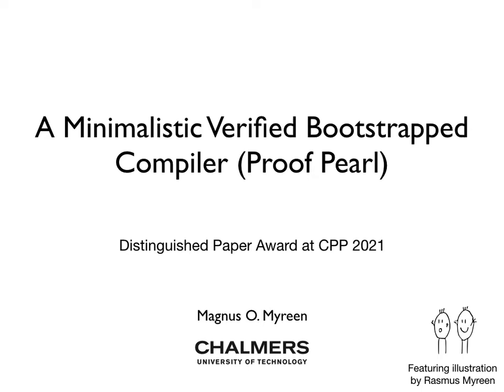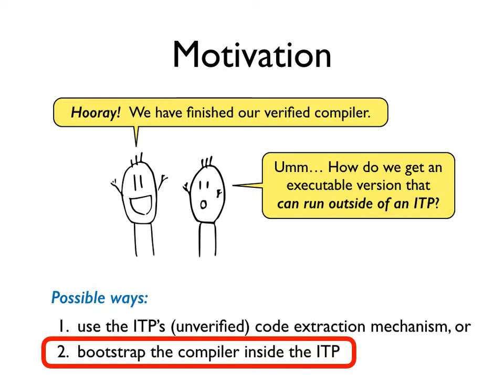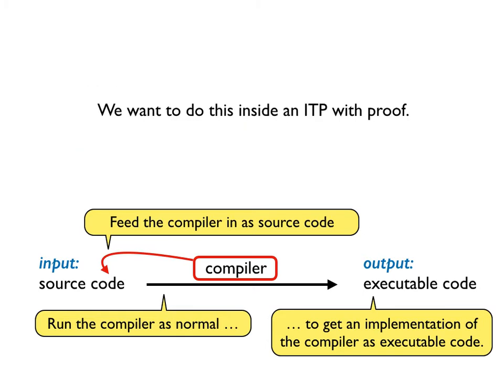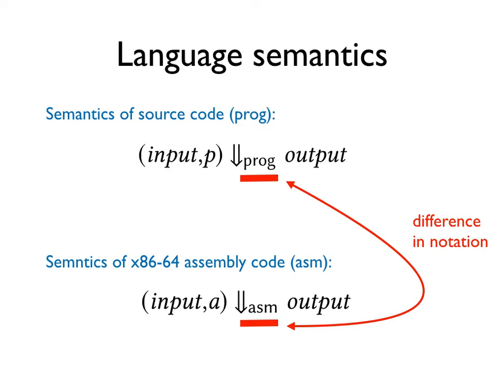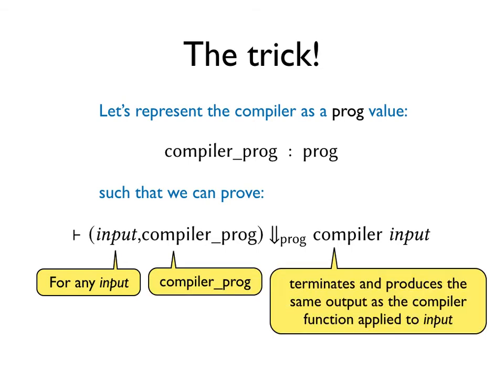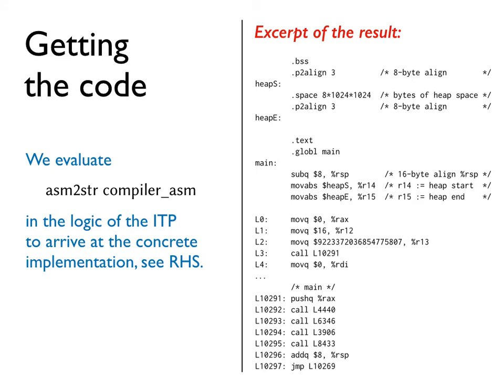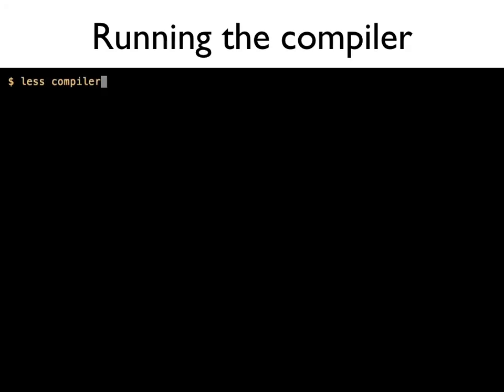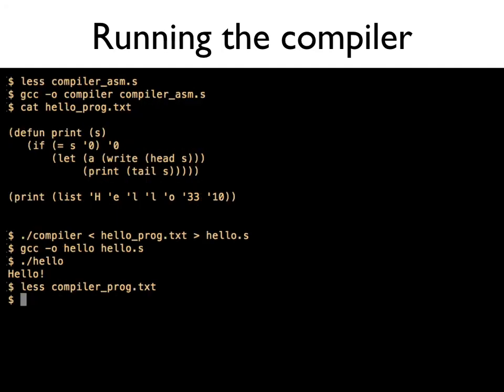A Minimalistic Verified Bootstrapped Compiler (Proof Pearl) — The Shorter Version